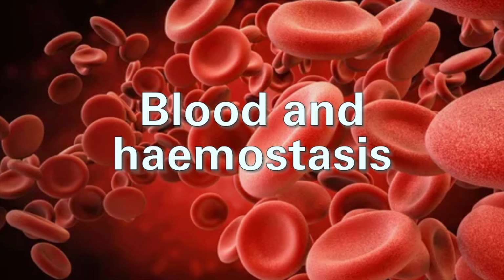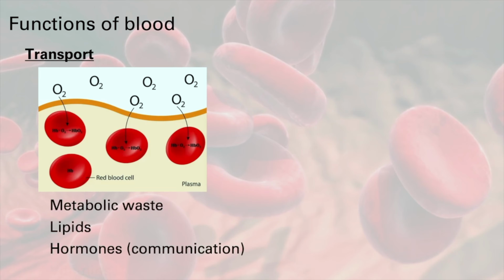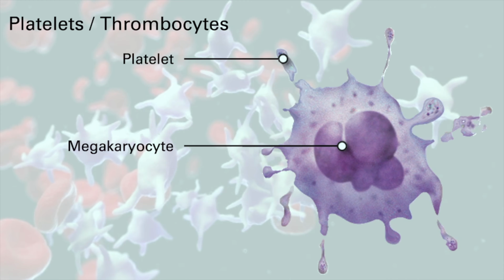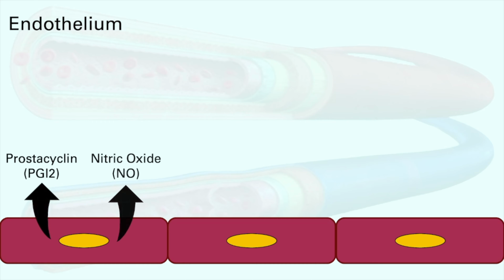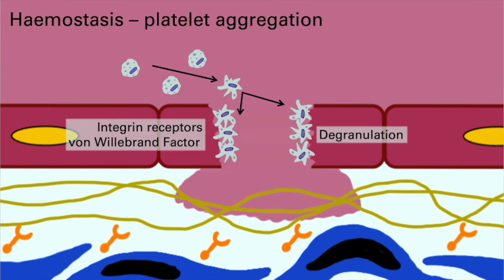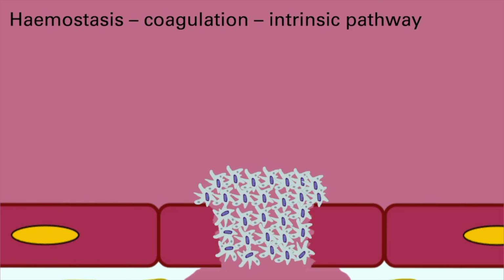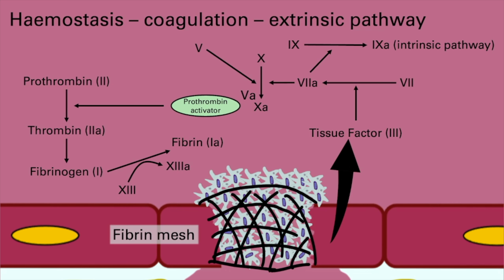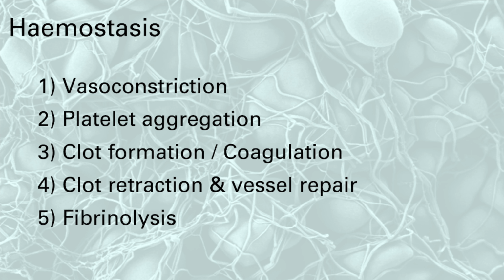Blood and haemostasis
In this video we look at the role of red blood cells and the process of haemostasis, which is how the body repairs damage to blood vessels caused by mechanical injury to prevent us losing too much blood